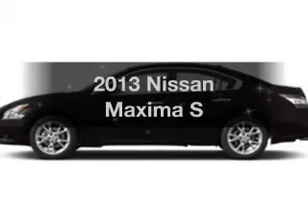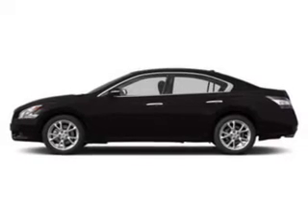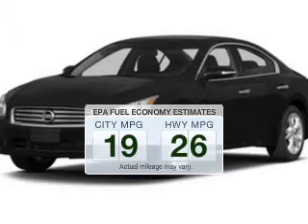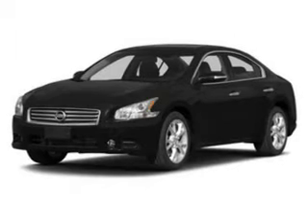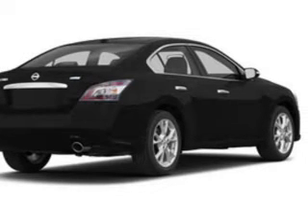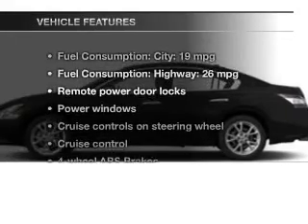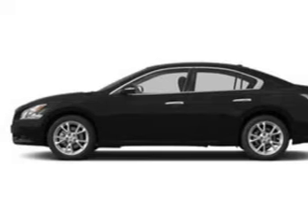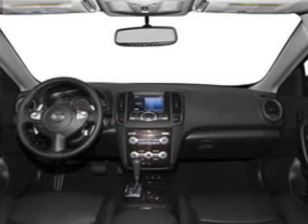2013 Nissan Maxima - Jamaica NY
Year: 2013
Make: Nissan
Model: Maxima
Trim: 3.5 S
Engine: 3.5 liter 6 cylinder 24 valve MPFI DOHC
Transmission: Automatic CVT
Color: Black
Mileage: 8
Address:
153-12 Hillside Ave